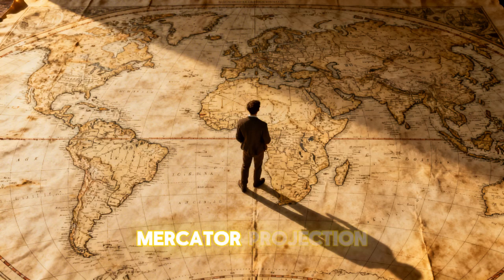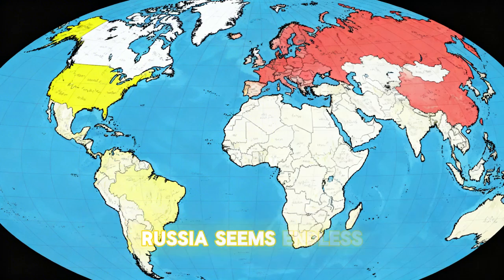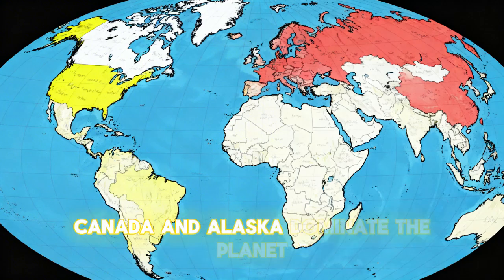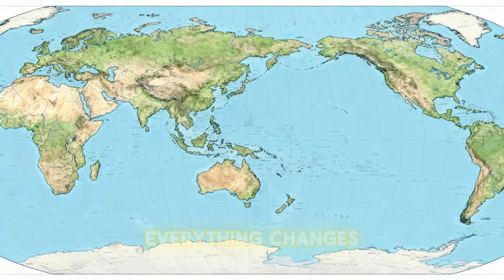The Truth About Map Distortion: Why Africa Is Bigger Than You Think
See why the Mercator Projection makes Greenland look massive compared to Africa and how map distortion shapes your world view.

Most of us grew up looking at a standard world map, assuming the landmasses were accurate representations of size. However, the Mercator Projection creates a significant map distortion that alters our perspective of geography. While Greenland appears enormous, it is actually tiny when compared to the massive continent of Africa. This video breaks down exactly why these design choices were made historically and how they continue to influence our perception of global scale.

Understanding map bias is essential for anyone interested in how data visualization impacts our daily understanding of the planet. By comparing Greenland vs Africa, we can clearly see how specific projections exaggerate landmasses near the poles while shrinking those near the equator. This real world size comparison provides a fresh look at the tools we use to navigate our globe.